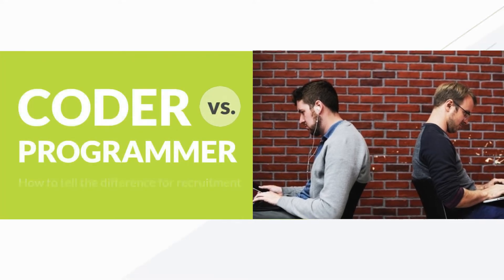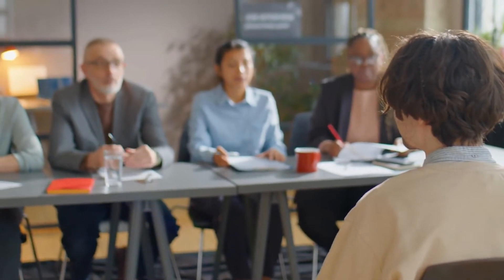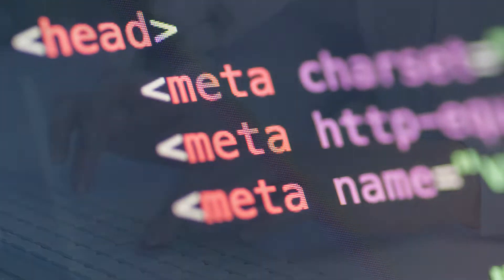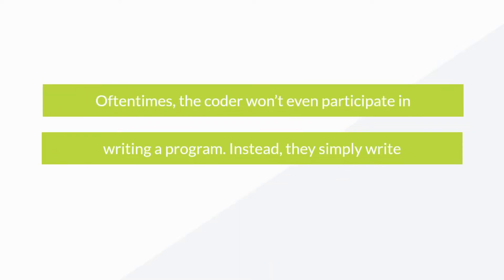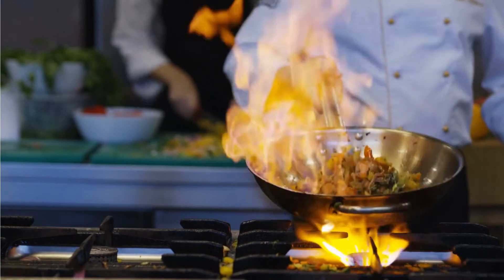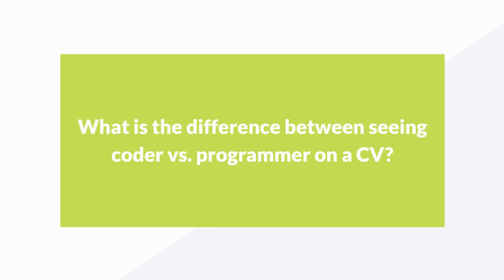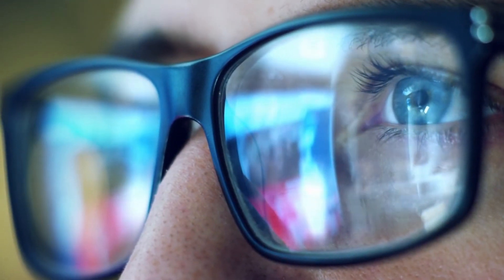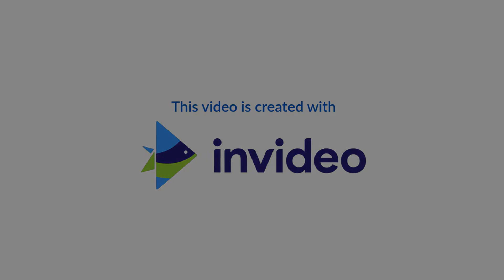Coder vs programmer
Ever wondered what the difference is between a coder and a programmer? When it comes to technical recruitment, it's important to know the difference, and what skills to look out for, in order to make the right hire